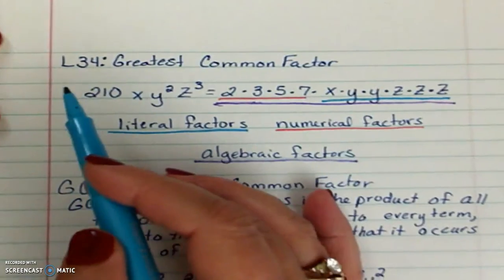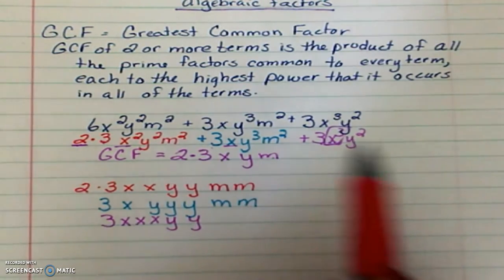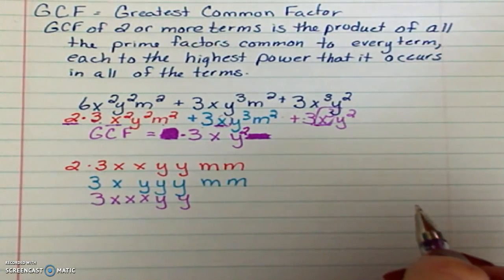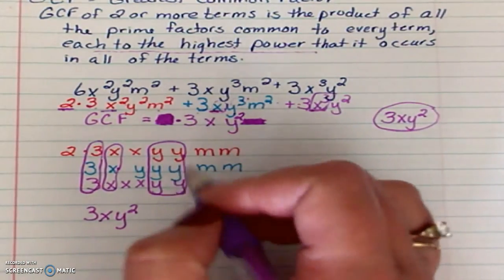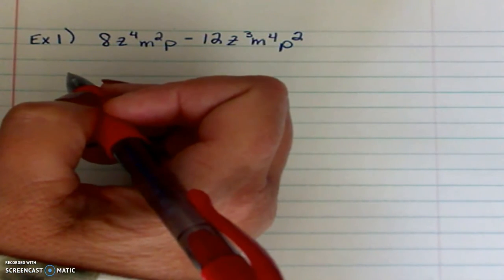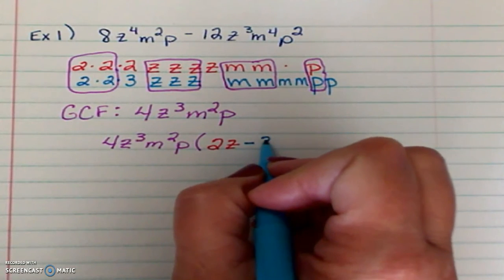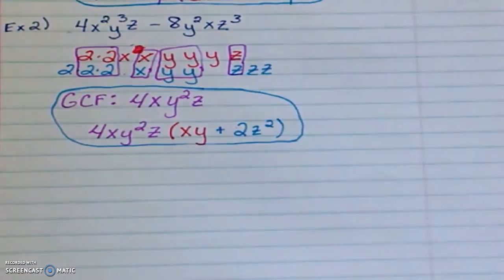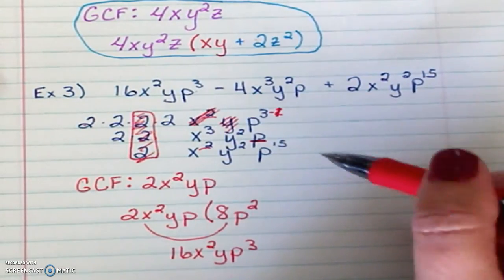L 34 GCF